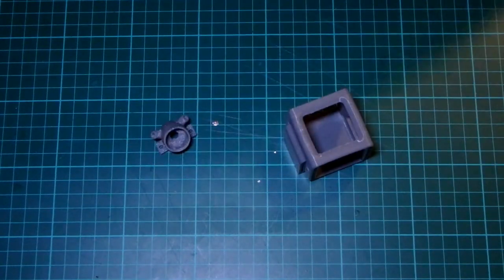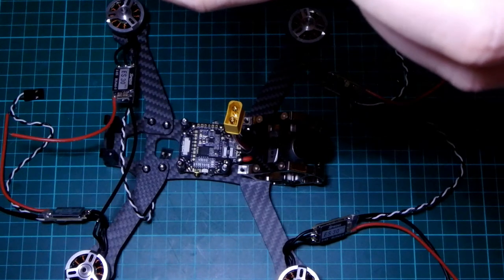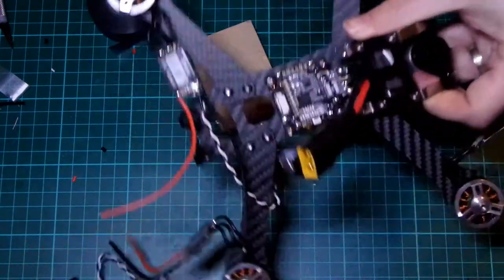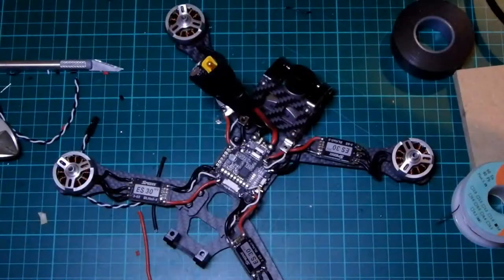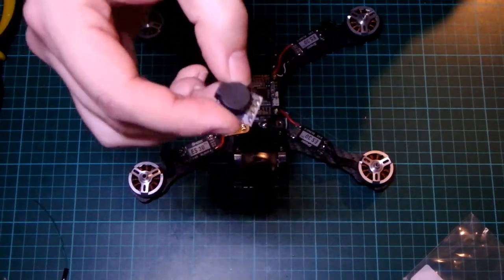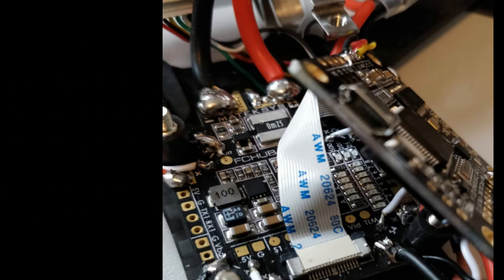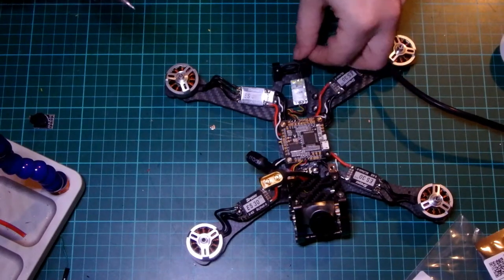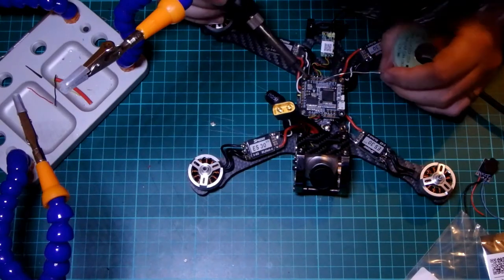Lets Build: Titan Rooster Part 4: Flight Controller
A Lets build (a drone) Series on how to build a Titan Rooster (An Armattan Rooster Frame with Titan Motors). This Video will show the adventures of me, a normal bloke, building and flying this drone.
I will also be learning how to record lets build videos. So please stick with me while I get the hang of it.
Spec:
Frame Armattan Rooster 5 inch
Motors Armattan Oomph Titans 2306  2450KV
ESC SPEDIX ES30 HV LITE 30A 3-6S BLHELI_S
Flight Controller Matek F405 STD OSD
PDB Matek FCHUB VTX
Video Transmitter Part of above
Video antenna LUMENIER AXII STUBBY 5.8GHZ ANTENNA RHCP
Camera FOXEER ARROW V3 FPV CAMERA 2.5MM WITH OSD AND AUDIO
3D printer stuff BMC3D Gopro Mount and Antenna Mount
Props TBC